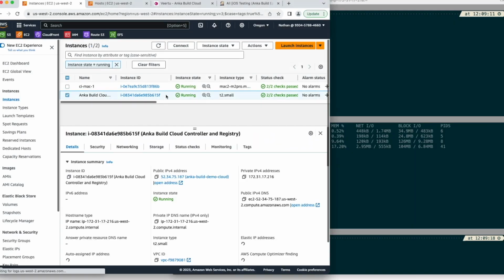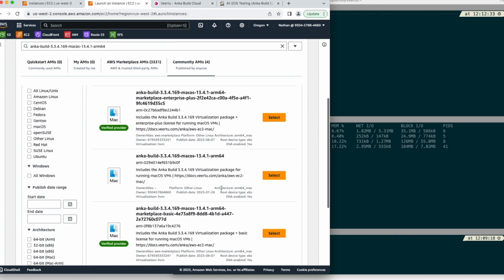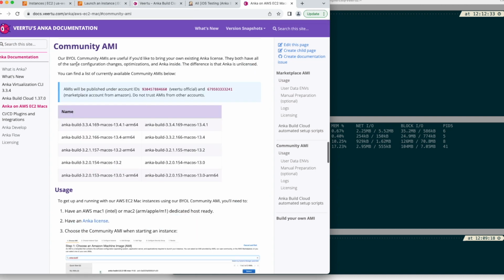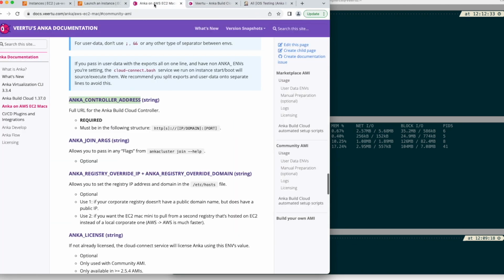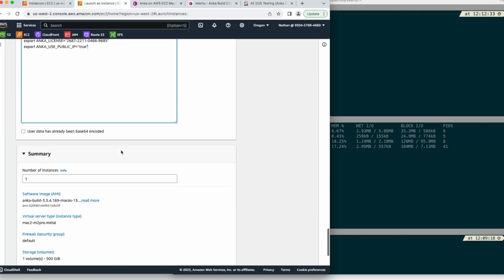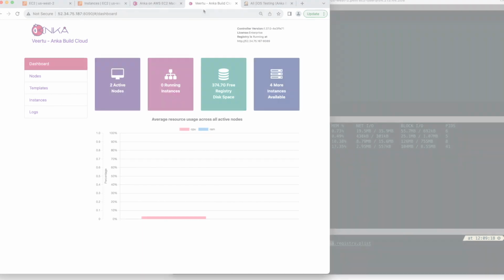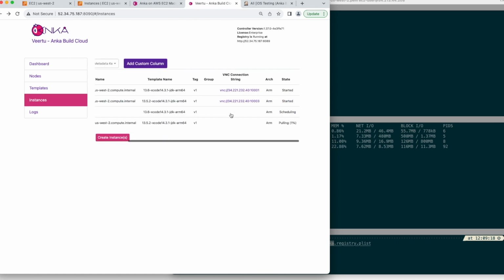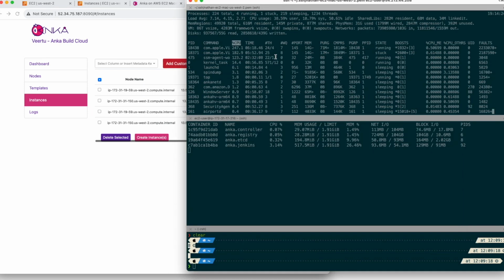Anka Build Cloud Node Scaling with AWS EC2 Mac Instances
We'll show you how to easily scale your Anka Build Cloud Nodes with AWS EC2 Mac Instances, allowing you to add more Anka MacOS VM capacity to your iOS build and test CI.

Anka Type 2 virtualization allows users to create and manage macOS virtual machines on macOS hosts. It is very docker-like and enables developers, QA teams, and IT professionals to create and deploy multiple virtual instances of macOS on a single physical machine. This can be particularly useful in scenarios where there is a need for isolated and reproducible macOS environments, such as software development and testing, continuous integration, and automated build systems.

With Anka Type 2 virtualization, users can easily create and manage macOS virtual machines, clone and run virtual machines from templates with different macOS versions installed inside, configure VM networking, and allocate specific amounts of computing resources from the Anka CLI.

With the Anka Build Cloud, organizations can leverage the benefits of virtualization to create and manage large-scale macOS build infrastructures. It allows developers, QA teams, and IT professionals to provision virtual machines on-demand for building, testing, and packaging macOS applications through APIs and a UI.

Overall, the Anka Build Cloud helps organizations overcome the challenges of managing macOS-based build environments at scale. By providing a robust virtualization platform tailored for macOS, it enables faster, more efficient, and reliable software development processes.

to learn more.